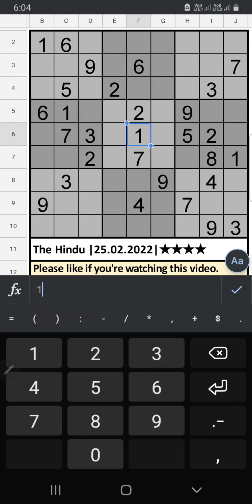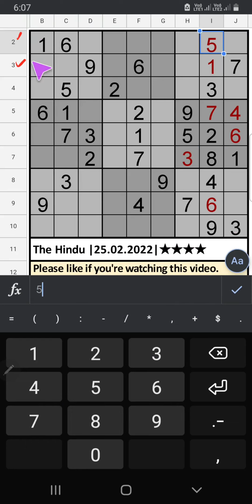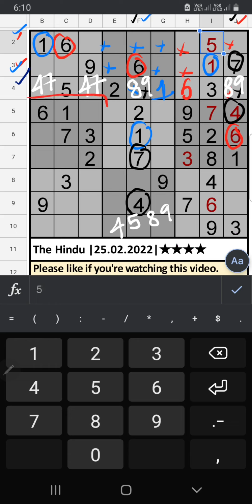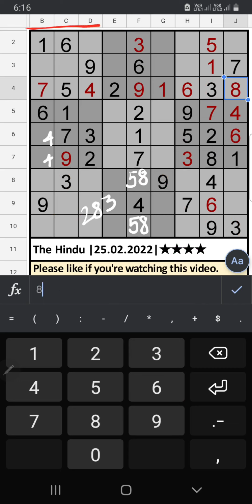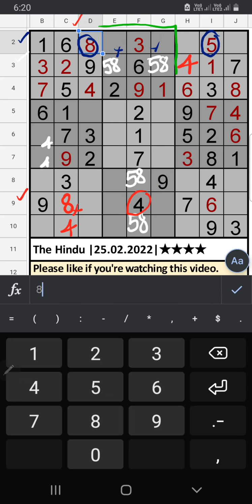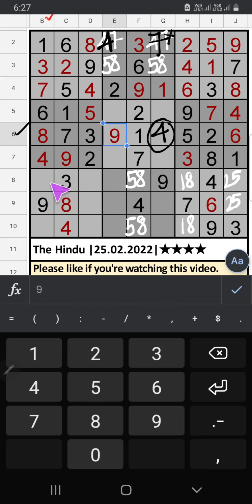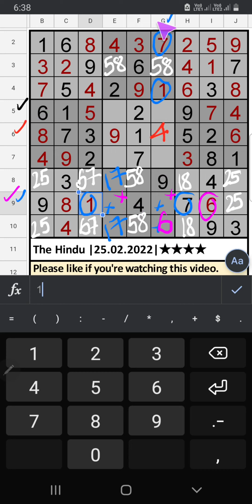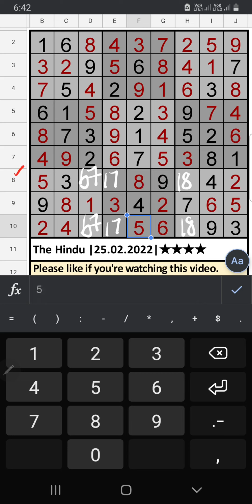🔊How to Solve The Hindu Sudoku 4 Star | Step by Step Solution | 25.02.2022| Difficulty Level ★★★★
Today The Hindu Newspaper ​​​ Sudoku​​​ 4 Star Step by Step Solution for February 25, 2022 |
Difficulty Level ★★★★